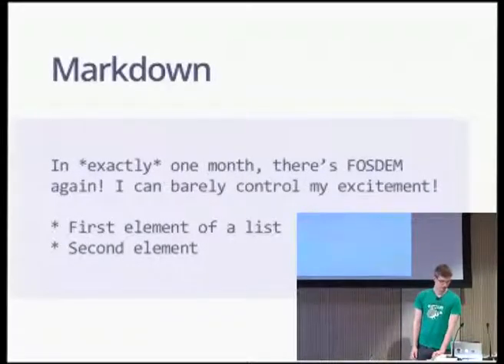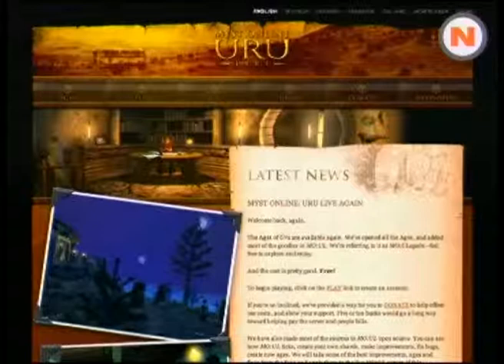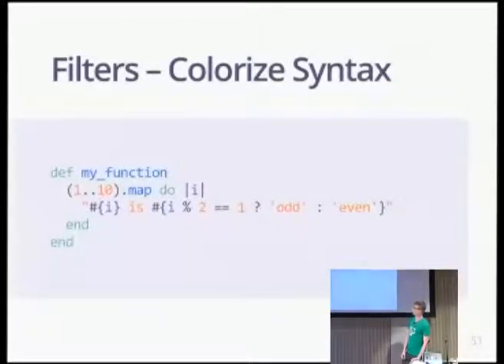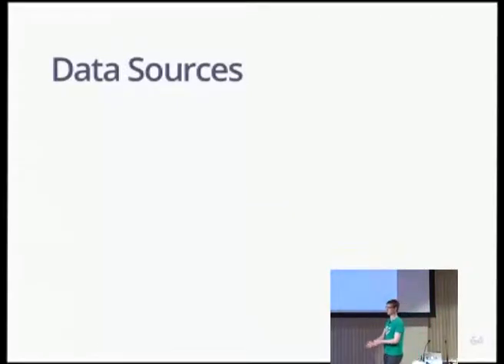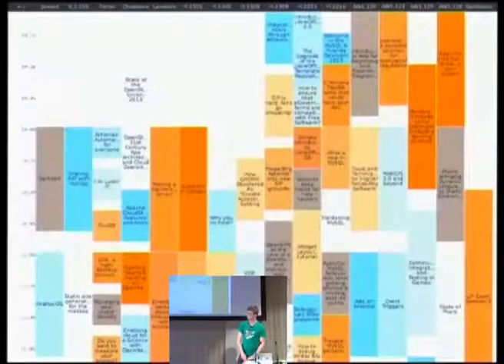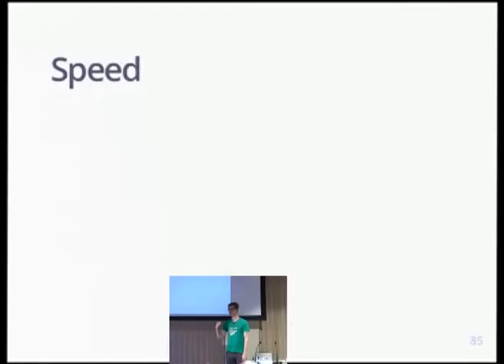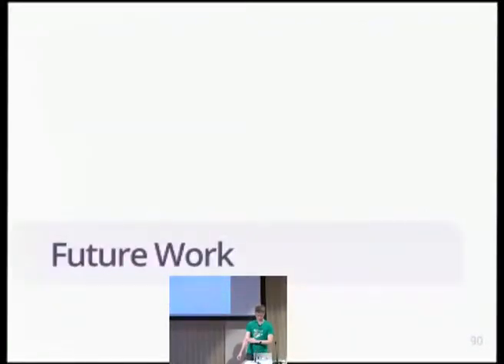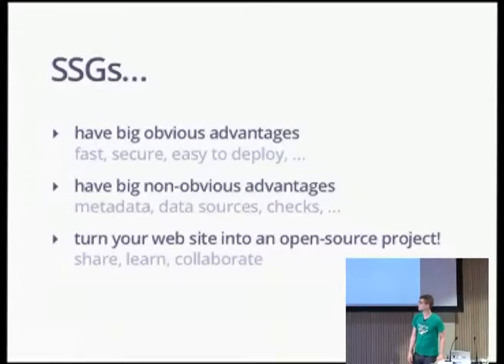FOSDEM 2013 - Static Site Generation For The Masses